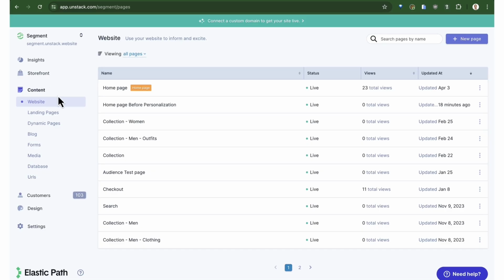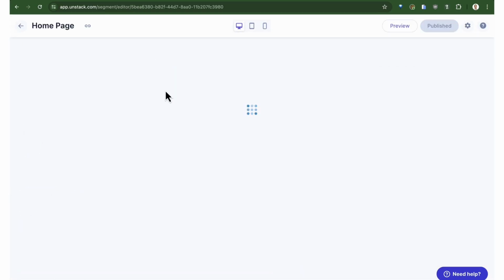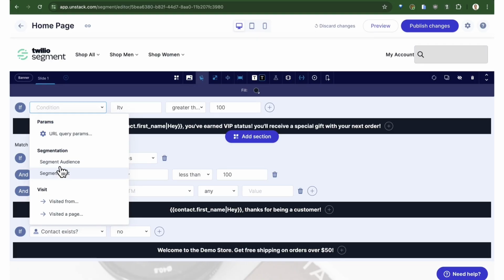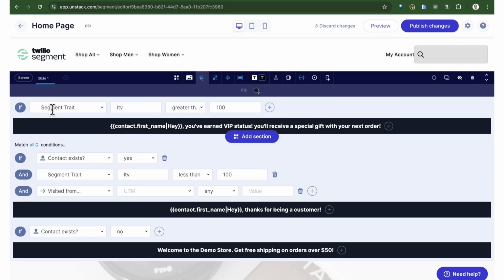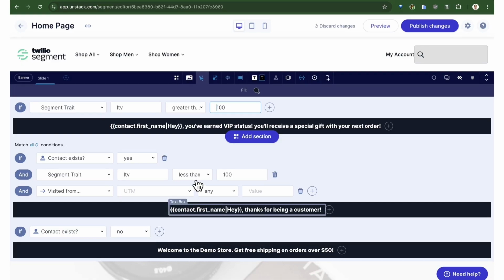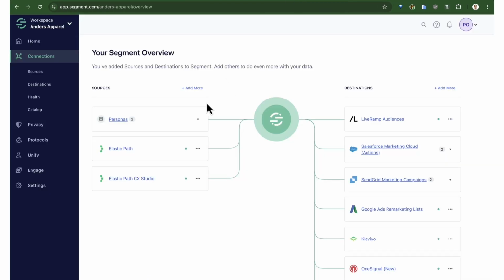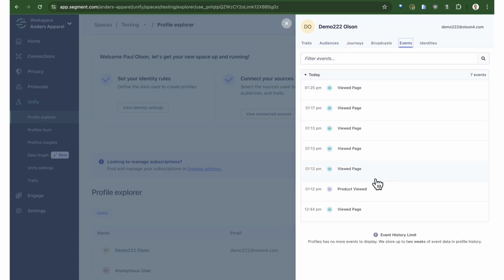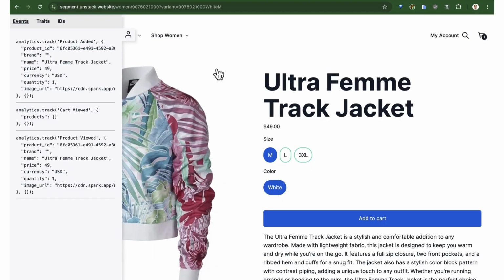Native Personalization Functions and Services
Learn how Elastic Path enables native personalization by integrating with CDPs like Twilio Segment, allowing brands to deliver tailored storefront experiences using customer traits, behaviors, and conditional logic.